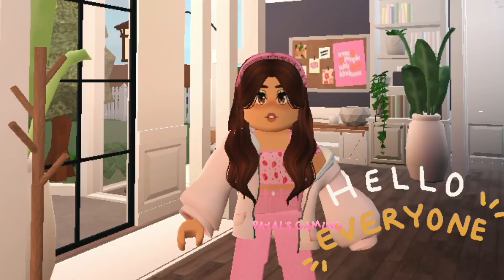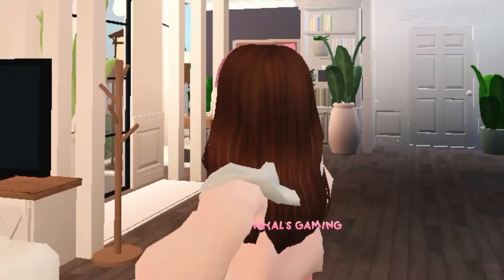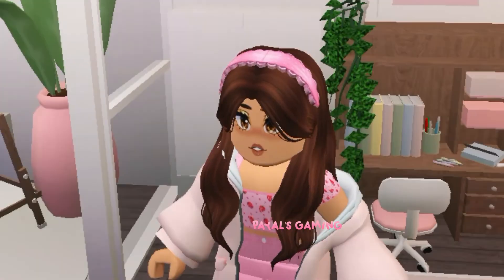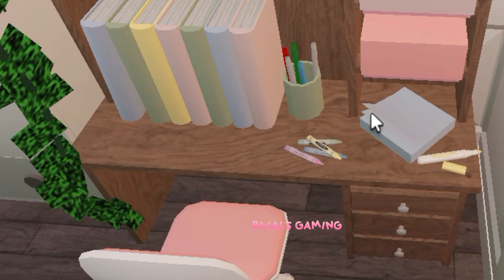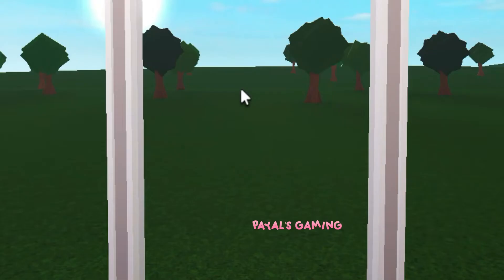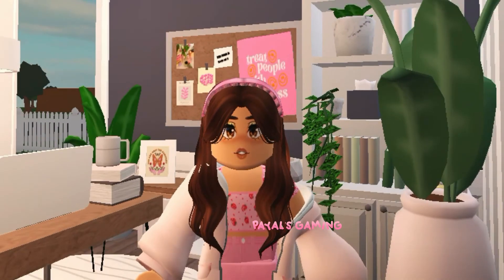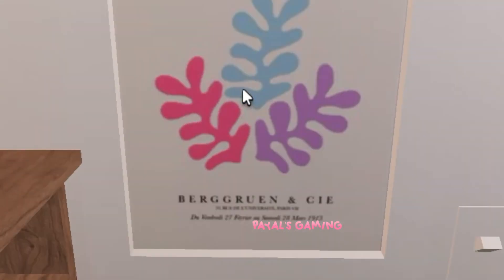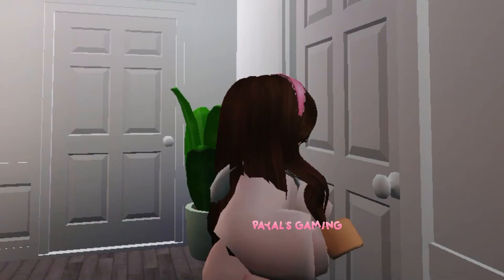😍✨ AESTHETIC TODDLER ROOM TOUR !! *SO CUTE* Roblox Bloxburg Tour 😍✨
∘ ───♡༉─── ∘ My Roblox user ★ unricorns ∘ ───♡༉─── ∘

♡  Hello! my name is Payal aka Jess ! On this YouTube channel you will find family friendly content and a lot of Roblox video's! i really hope you enjoyed them !! ♡

♡ Music Used -

roblox bloxburg
bloxburg roblox
roblox bloxburg house tour
bloxburg house tour
bloxburg aesthetic
bloxburg aesthetic house tour
bloxburg toddler room tour
room tour bloxburg
toddlers room
toddlers room blxuburg
bloxburg toddler update
bloxburg new update
bloxburg new toddler update
toddler aesthetic room tour bloxburg
cute toddler room bloxburg
toddler room ideas bloxburg
build ideas bloxburg
toddler rooms
toddler room
toddler bedroom idea bloxburg

- Toodles!